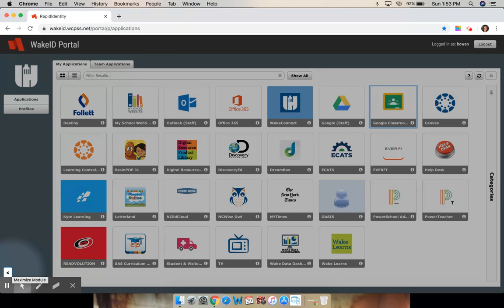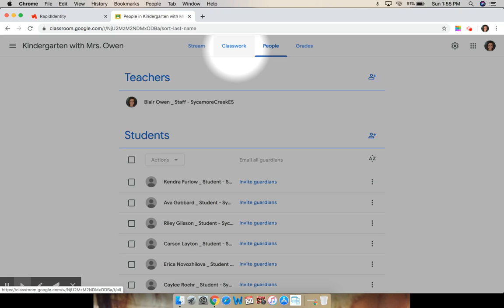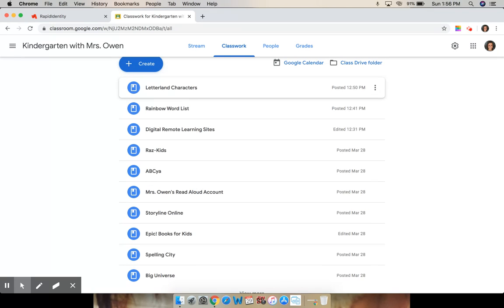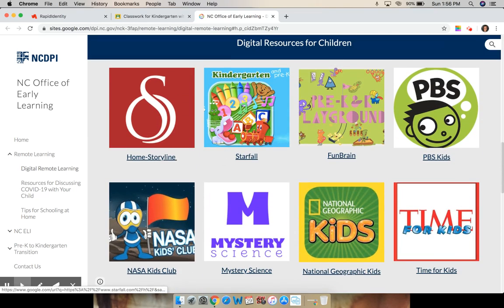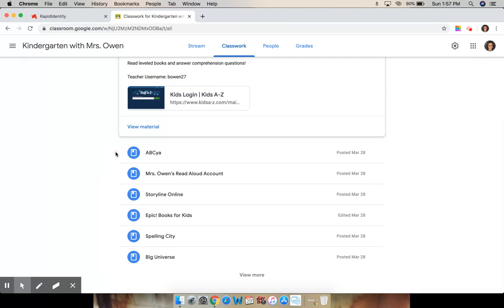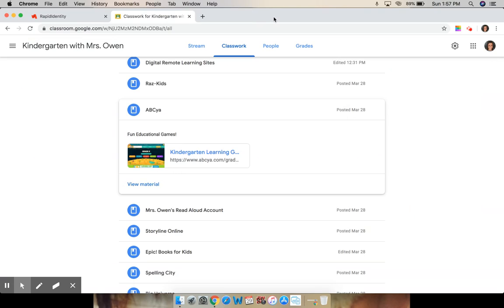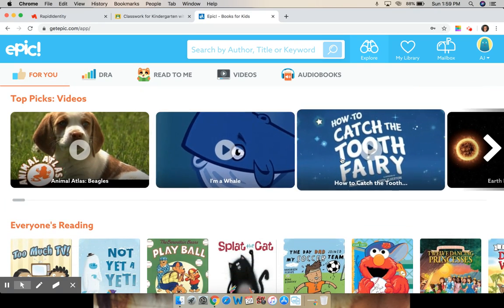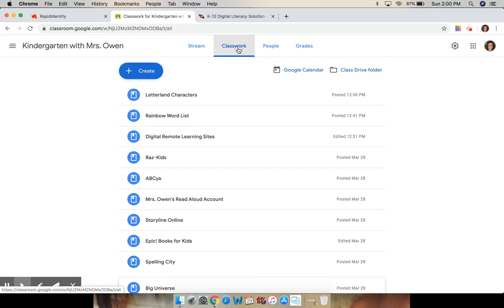Google Classroom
Here is how our google classroom looks!